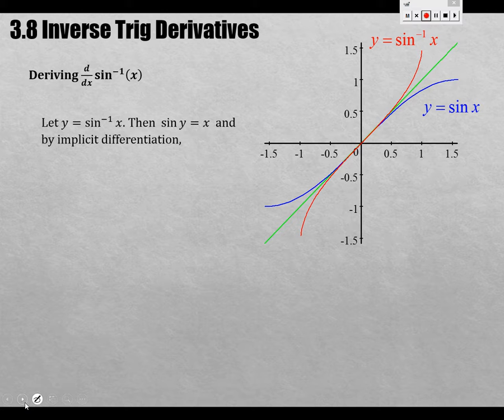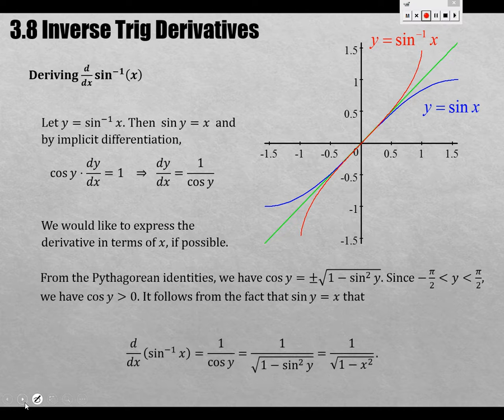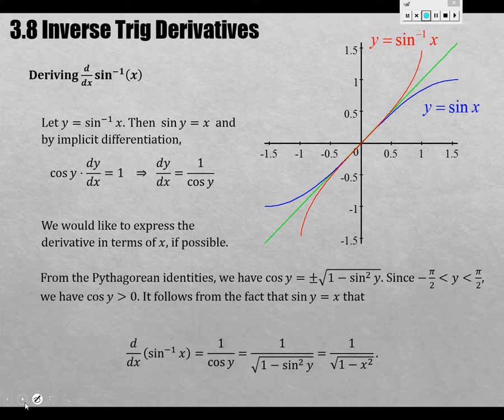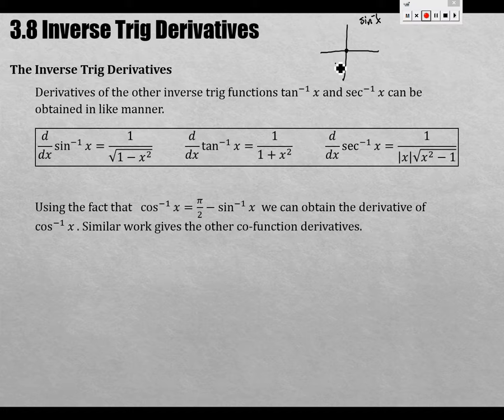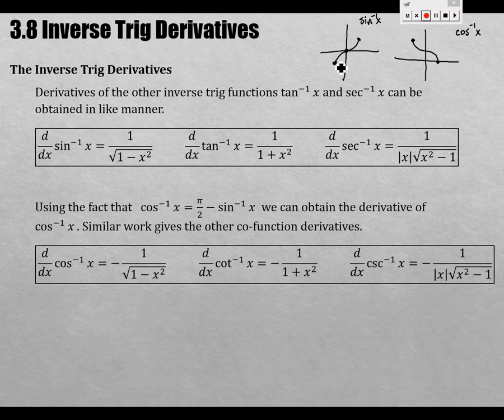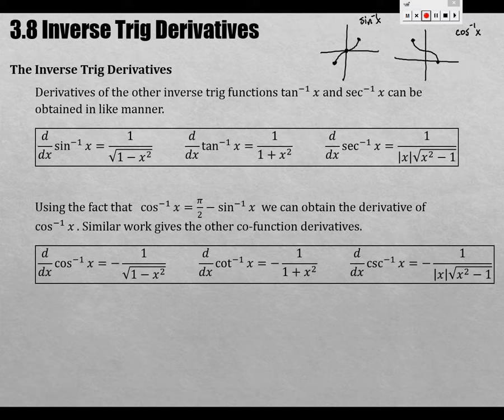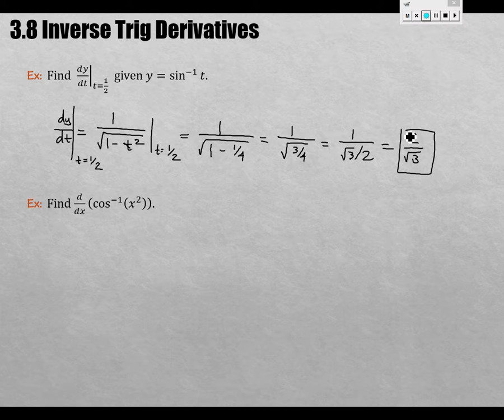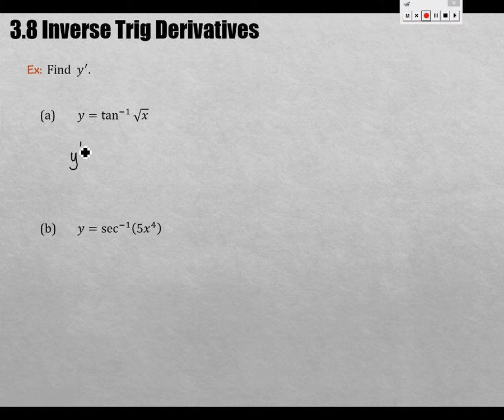Unit 3B - 3.8 Inverse Trig Derivatives (2016-2017)